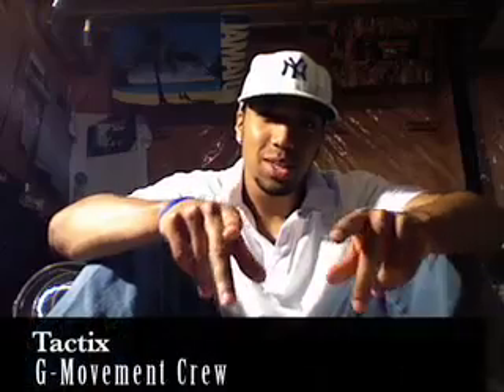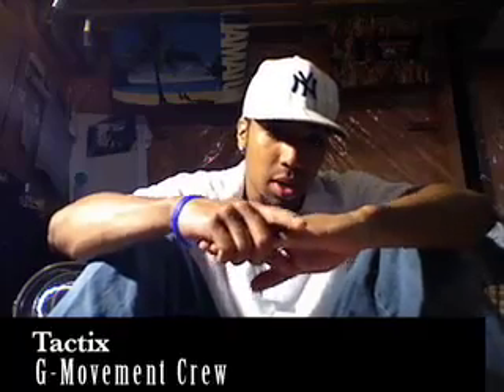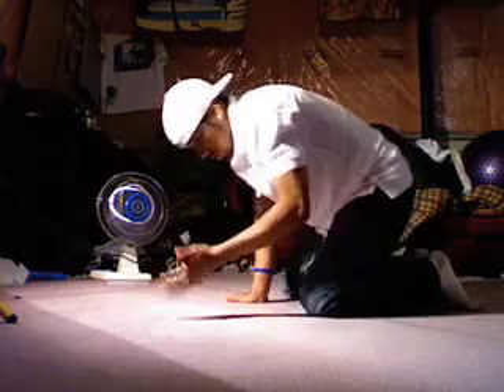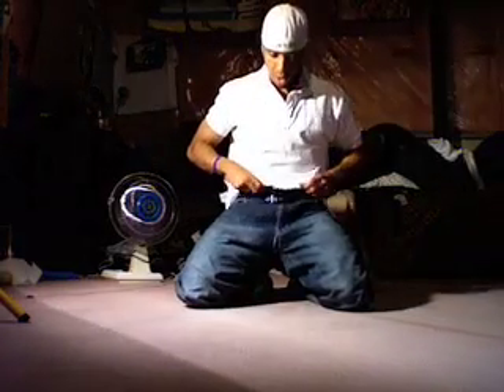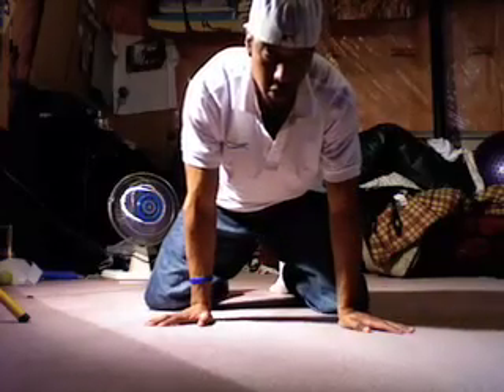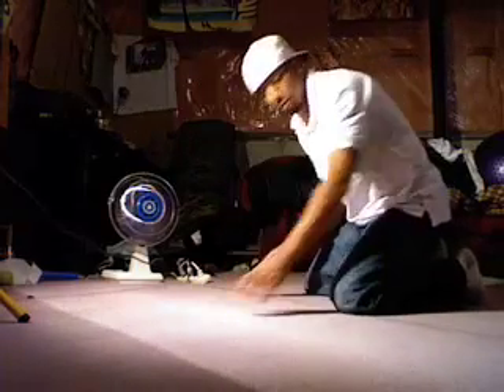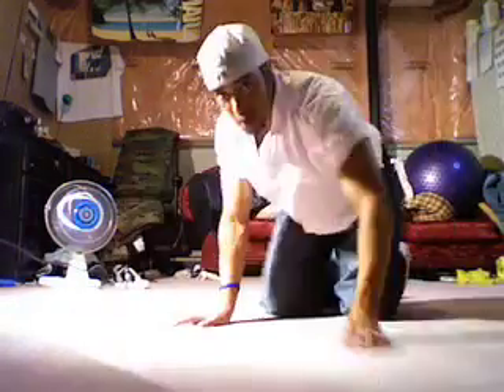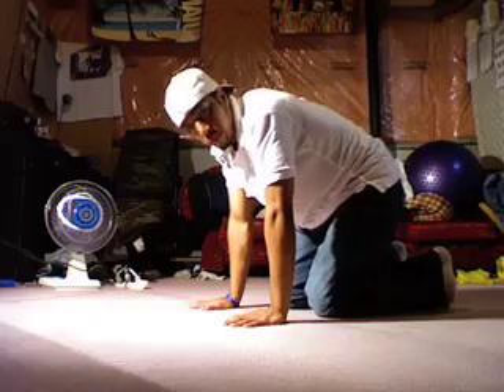Tactix' Tutorial Tips: "The Baby Freeze"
Just tryna help out. probably could have explained it alittle better but whatever hope it helps. and damn lol i just realized my jeans ripped in the video haha!!